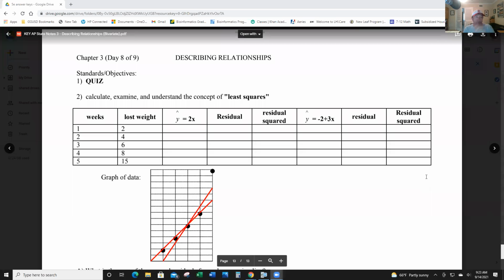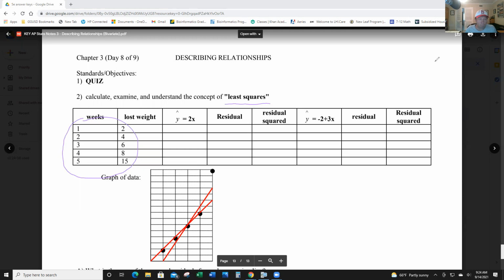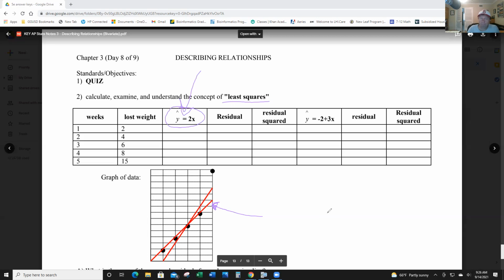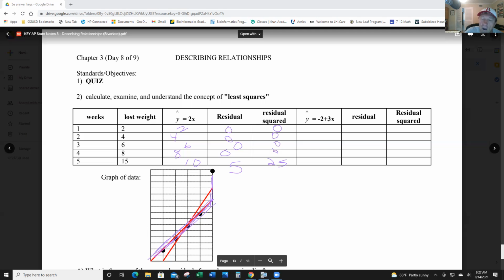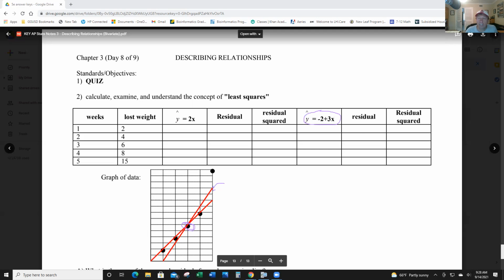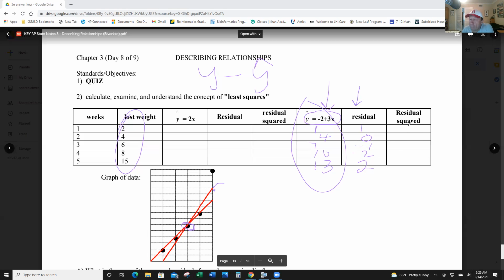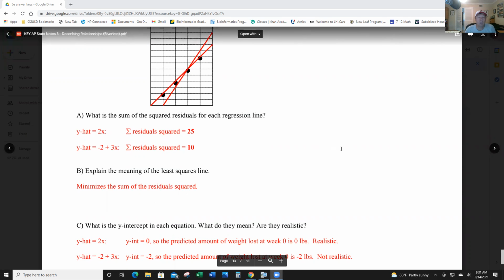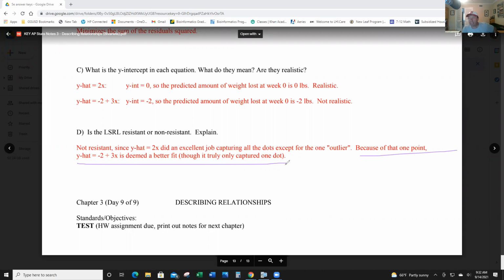Chapter 3 Day 8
Small but powerful lesson explaining the meaning of the least squares line with a great example.